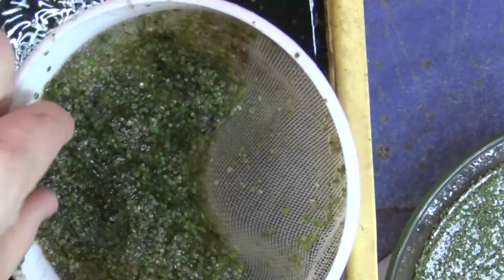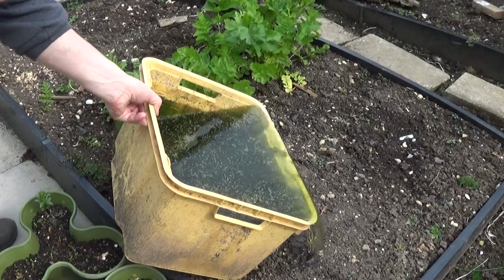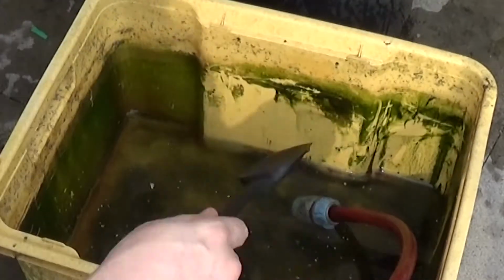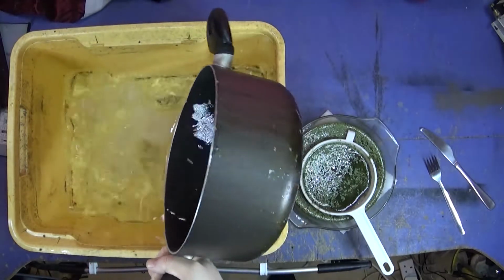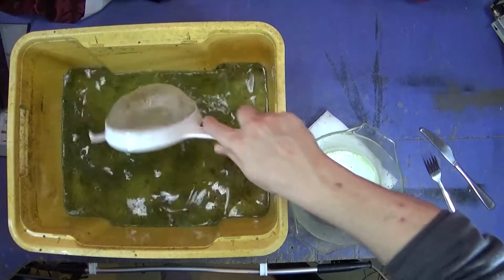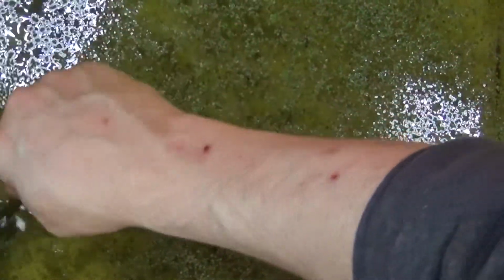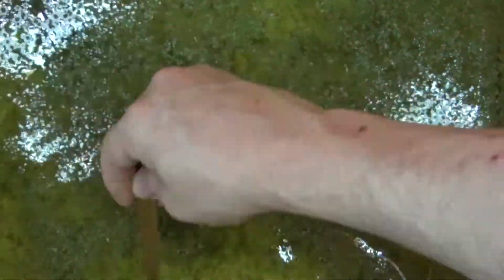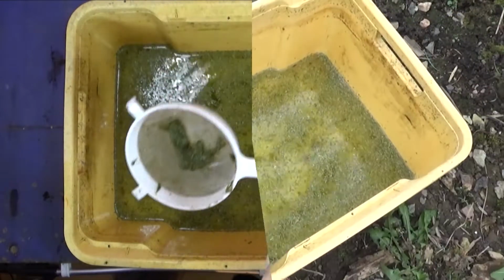Can You Save Duckweed With A Dinner Fork? Reviving Duckweed A Wonder Plant (Full Video)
Duckweed is a wonderful plant with so so many uses and benefits. So many I will be doing a whole other video on it.
In this video however we will be attempting to safe my duckweed which has been neglected for about a year.
This is a good video to show how easy this stuff is to care for.